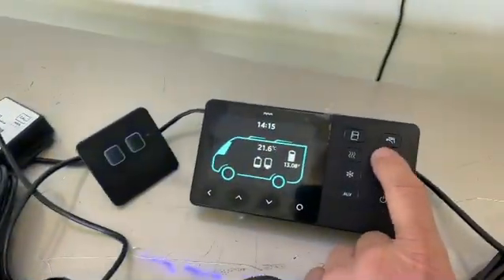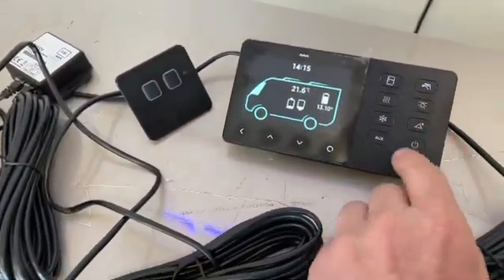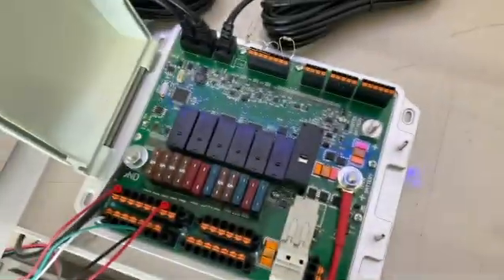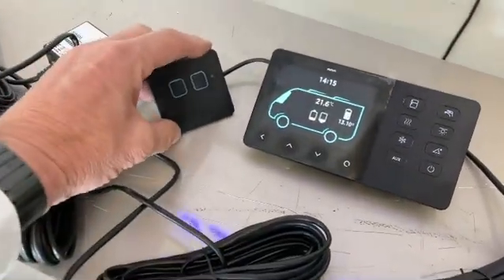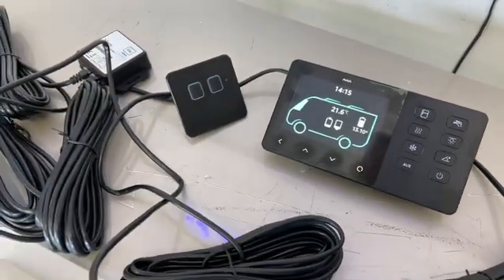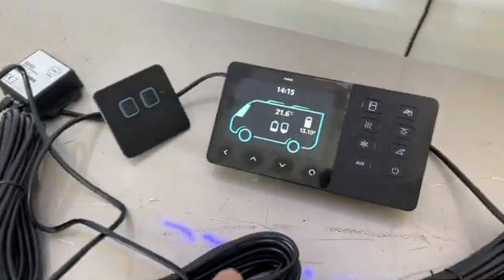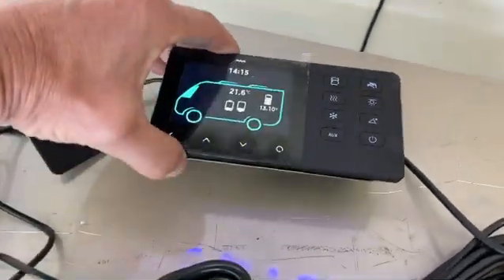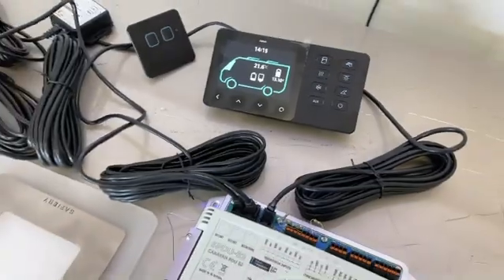Simarine new Switching plus Pico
Simarine Pico Plus Switching
The first thing you notice about this new panel is the quality- alloy faceplate , gorilla glass and no plastic. This is the new integrated switching and monitoring display from @simarine. A shoutout to Igor and Jaro for a great new product that will be a category killer. Well done guys! 8 configurable switch buttons with multiple wiring points.